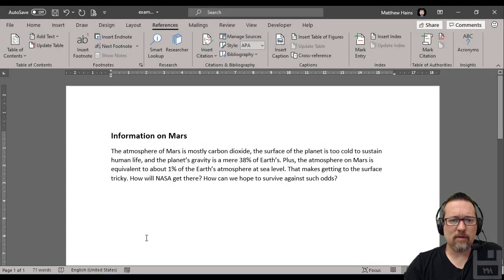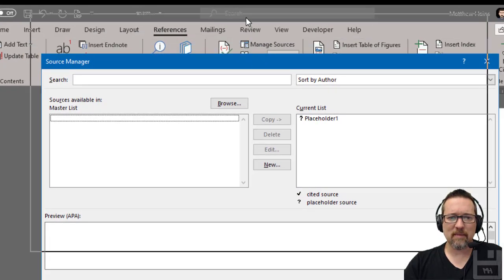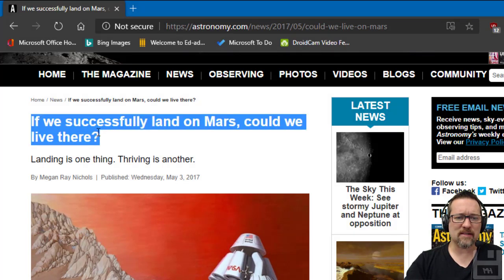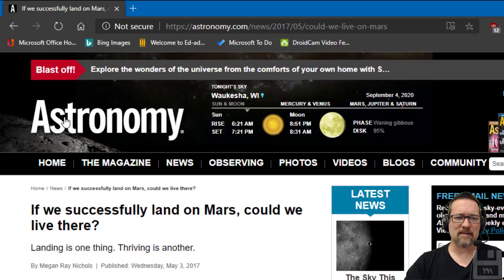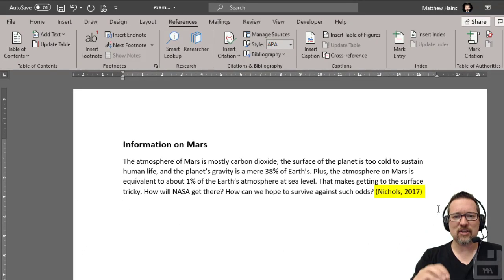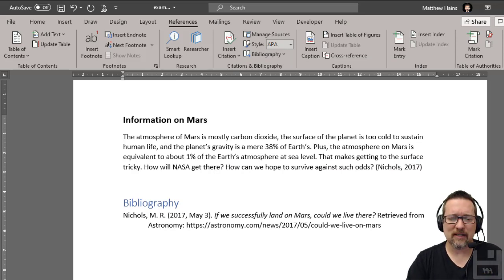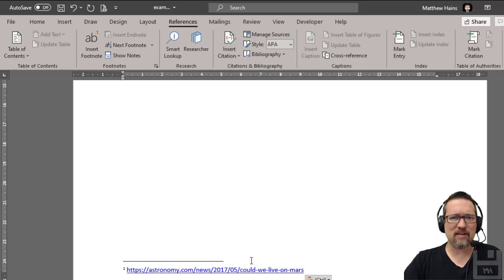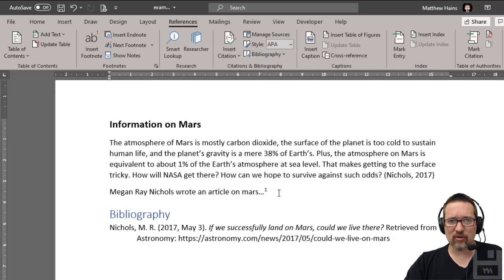Level 2 Word Lesson 11: Referencing in MS Word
Adding a source, citing, footnote and bibliography in MS Word

This video is part of the CAT Digital Notebook created by Matthew Hains for Grade 11 teachers and students.

- Video lessons
- Activities linked to each lesson
- Resources
- Solutions for all activities
- Student section